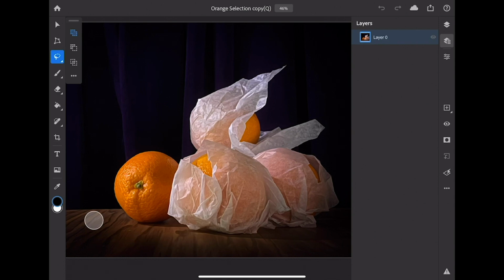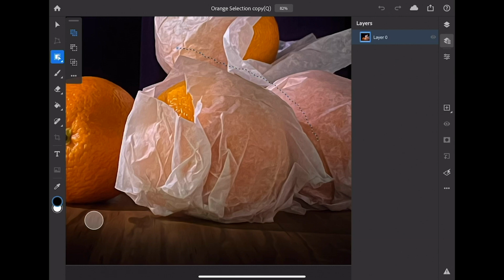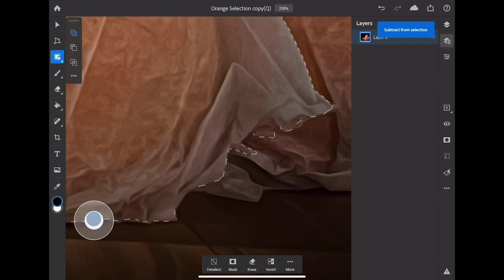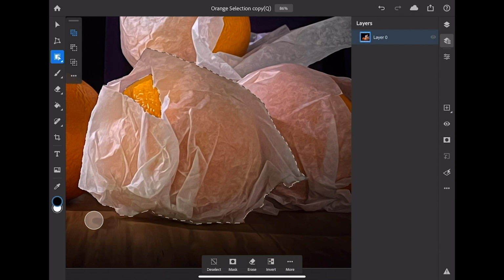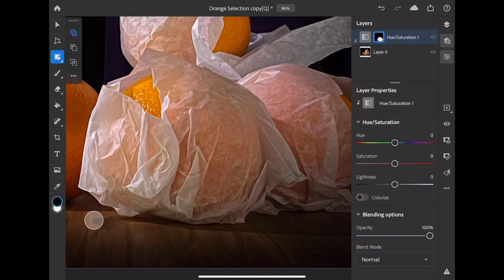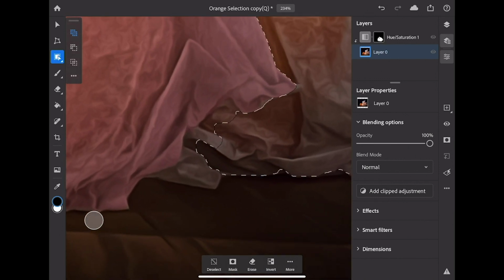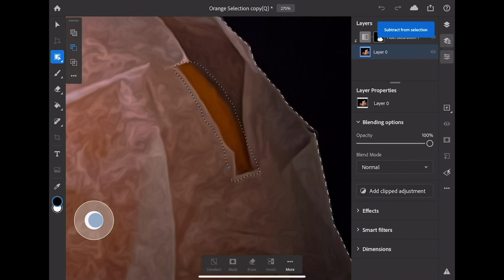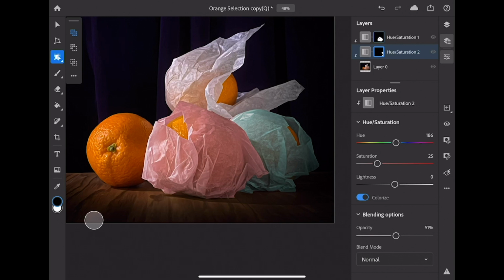Photoshop on the iPad